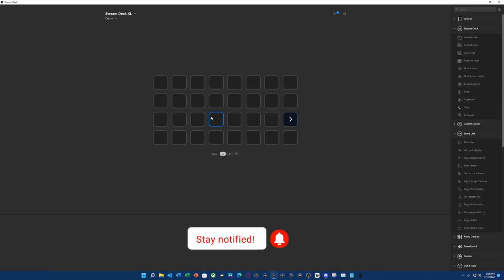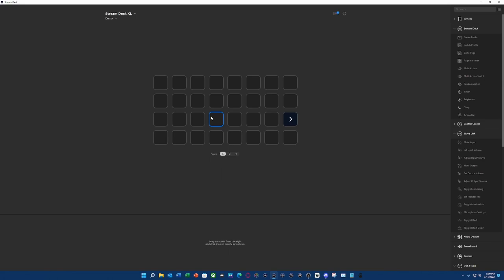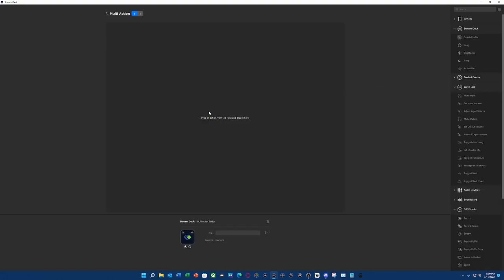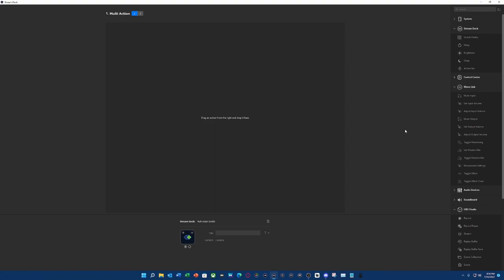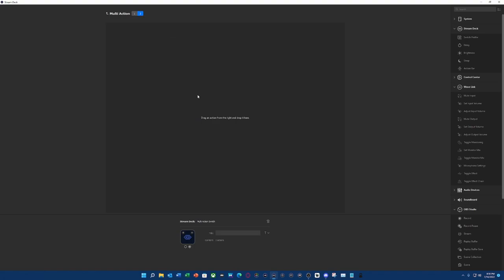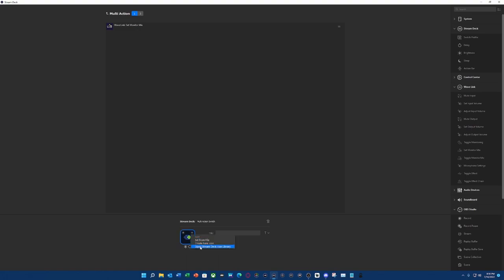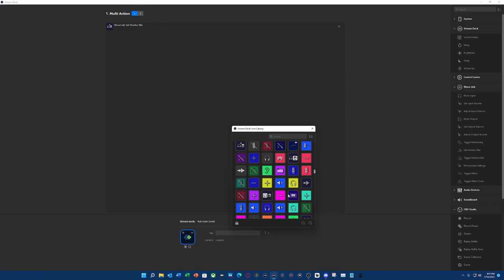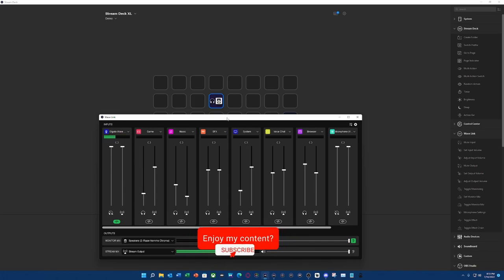Elgato Monitor Mix Output Toggle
Switching between Headset, and Speakers with Elgato Wave Link, and Stream Deck. This is done on Windows 11 and will work on Windows PC. I haven't tested Macs, but they should do the same functions.